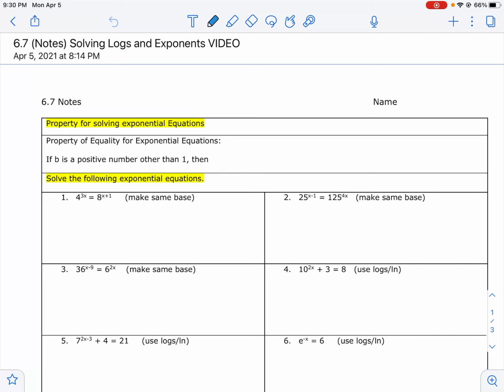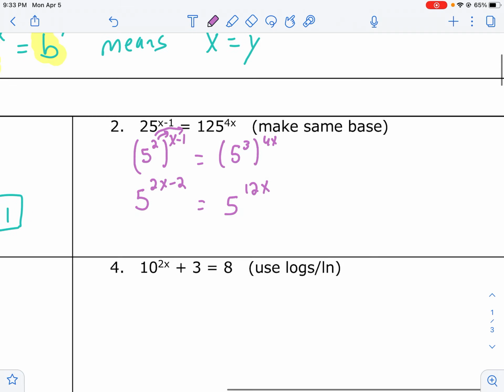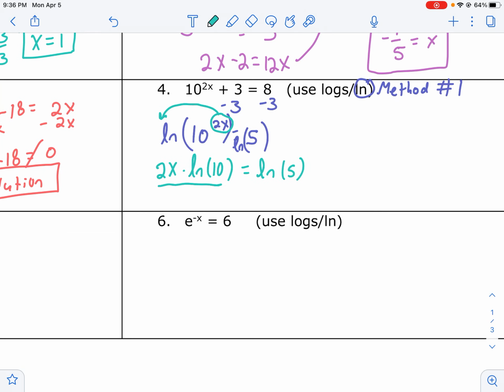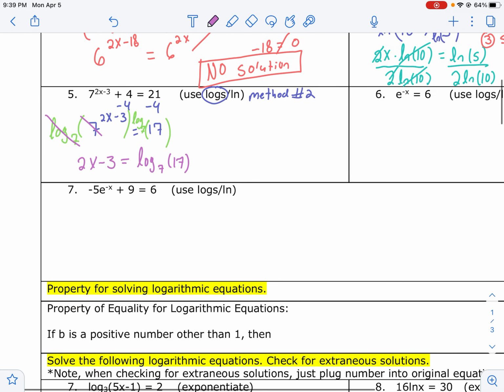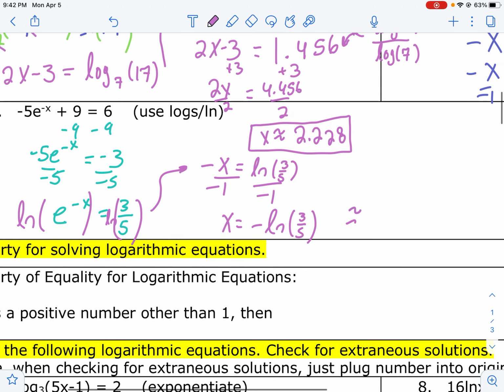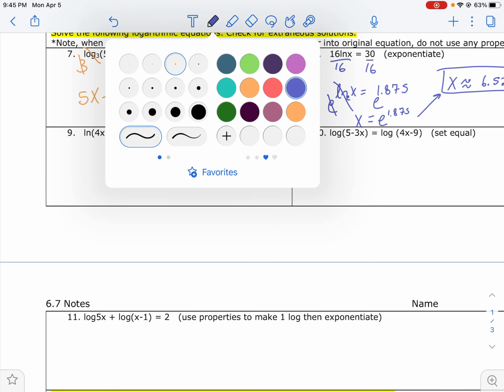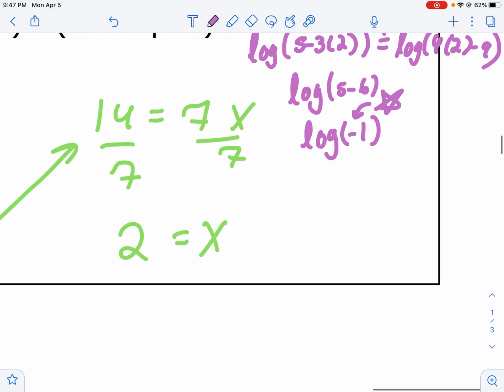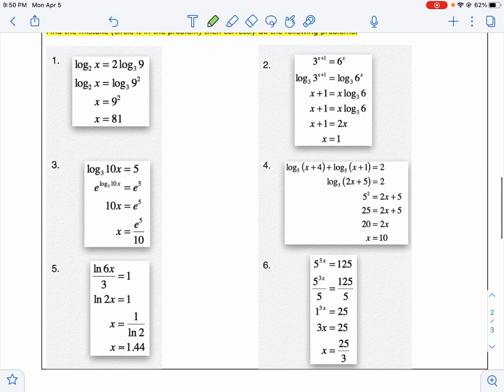6 7 (Notes) Solving Logs and Exponents